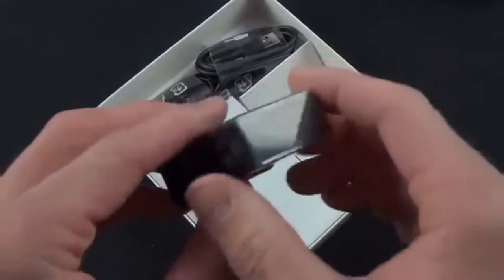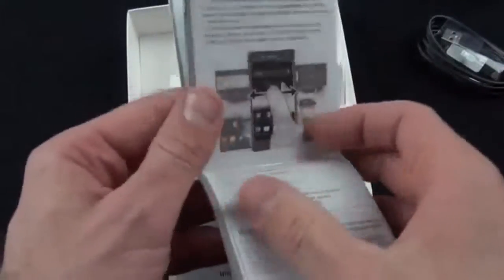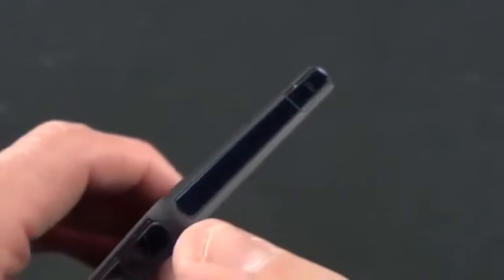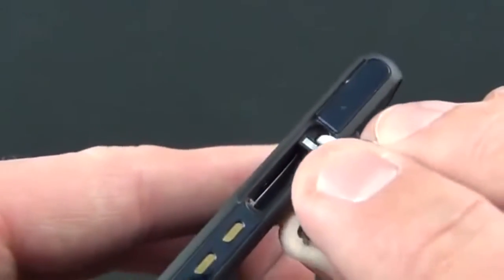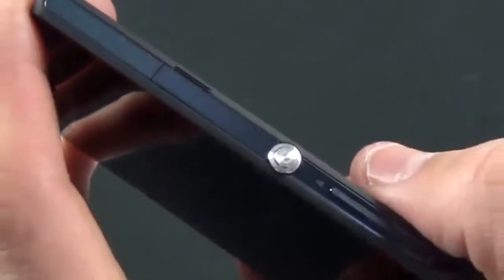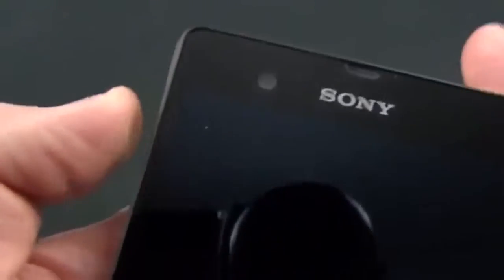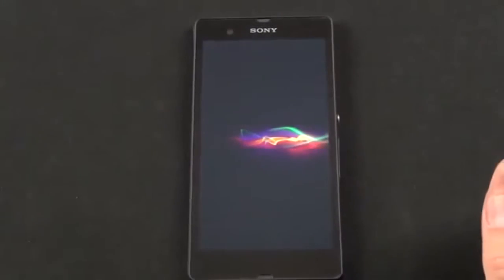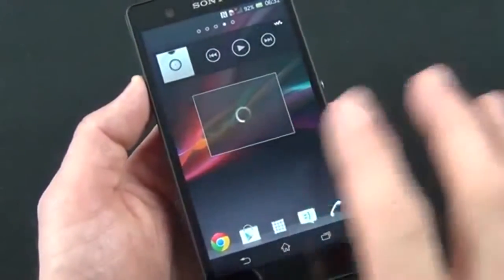Sony's New Xperia X Phones Focus on Better Photos and Battery Life